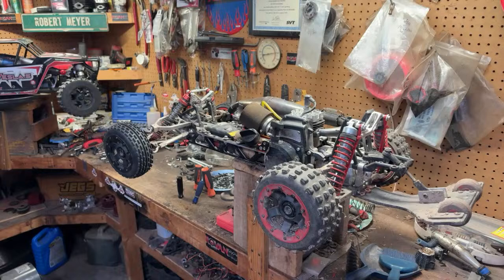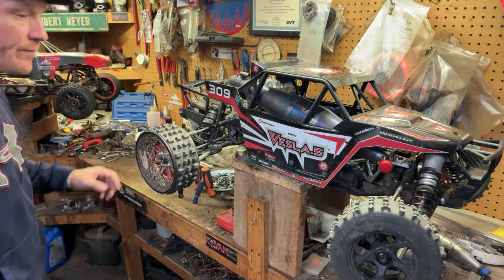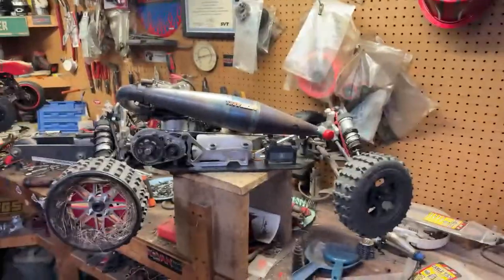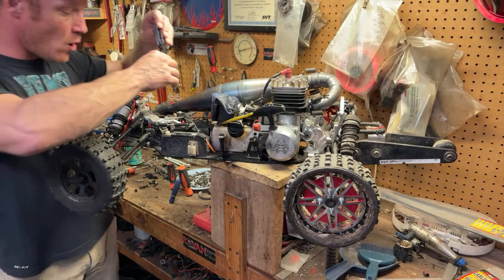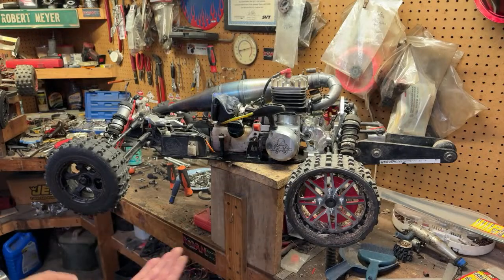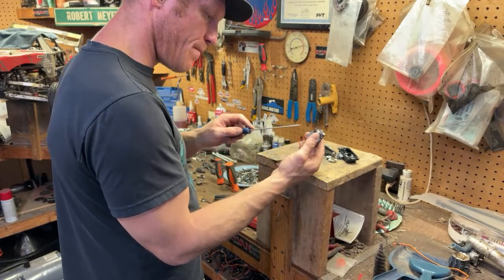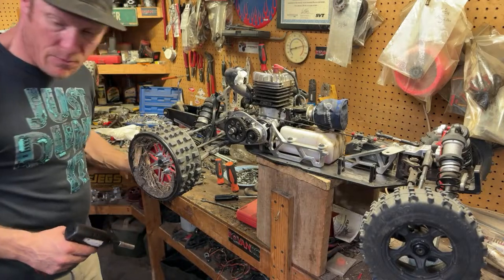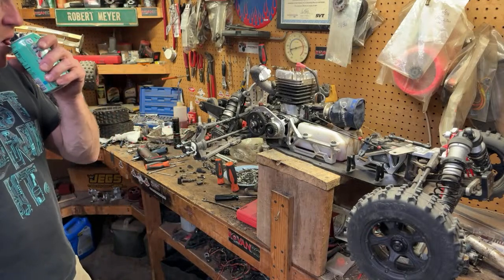🔴Live! Going Over What Happened Last Rip, and Some Other Small Things!!!